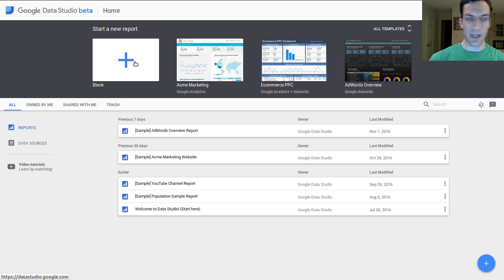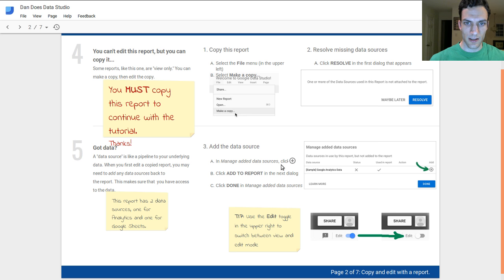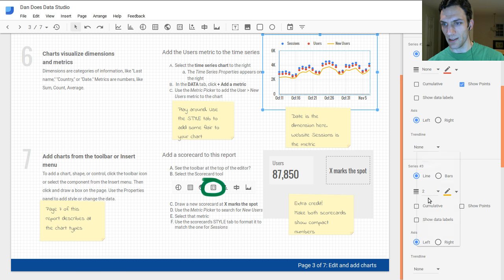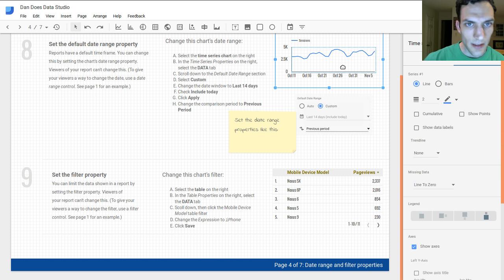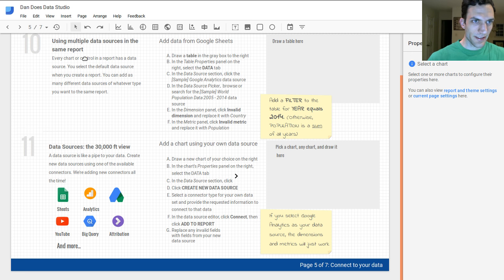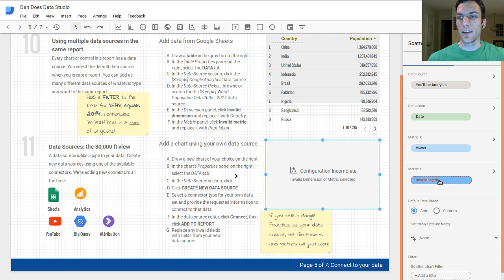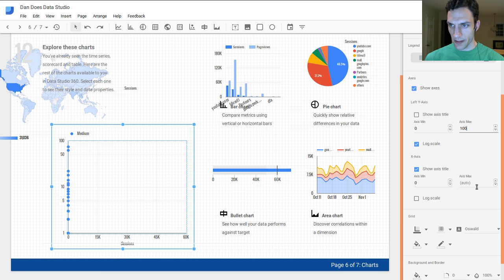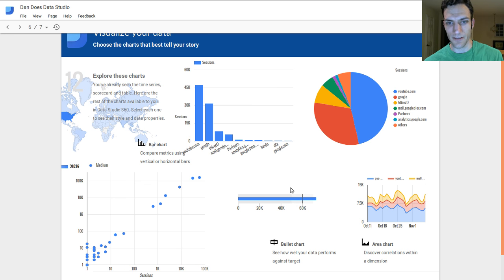Intro to Google DataStudio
Google Datastudio looks like a flexible web app for doing exploratory data science.  Let's see how it handles...